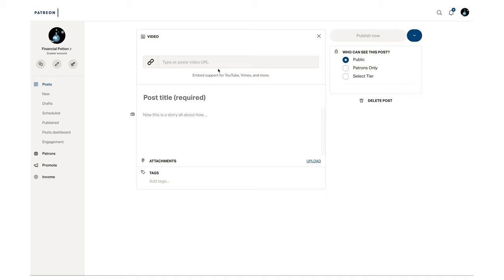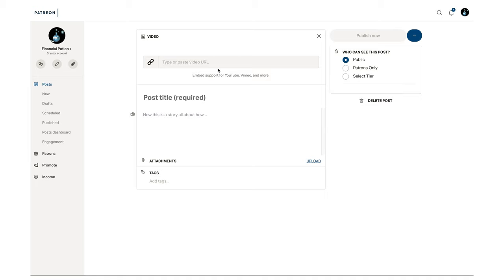How To Post a Video to a Patreon Account ~ How To Post For Paid Patrons Only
Learn how to post a video to your Patreon account and how to post for only your paid patrons. Become one of our patrons today!

Patreon is great if you want to build a membership site however don’t want to pay for the hosting of a membership site. People can choose what level of patron they want to be in return for member opportunities. Some people may want to link videos to their page. To do this click on “posts” then “new” then “video”. You’ll see that you then need to supply a link from YouTube or Vimeo. If you want this video to be for your patreon viewers only, you’ll want to make sure the video is unlisted on YouTube or Vimeo.  Then add your title, description, tags and any attachments you may have. Attachments could be a worksheet you want people to follow along with for example. Then on the right is where you see you can post it publicly, to all your patrons or to just a select tier of patrons. Below “publish now” is also where you can choose to schedule your posts. Now if you have a Vimeo account, you can link your account to the Patreon page for a possibly easier upload and post. I hope this helps you better understand how to post videos to your patron page and if you have any questions please leave them in the comments below.